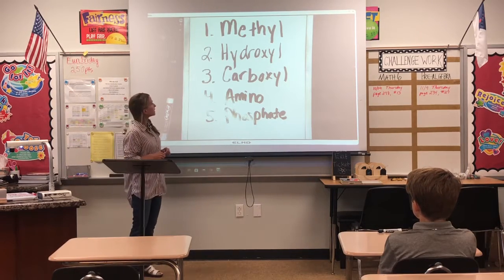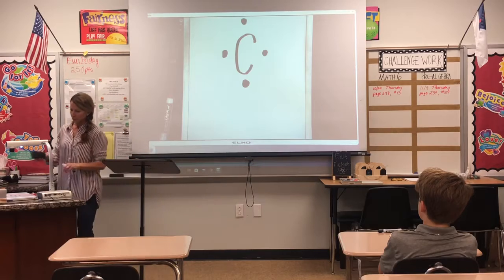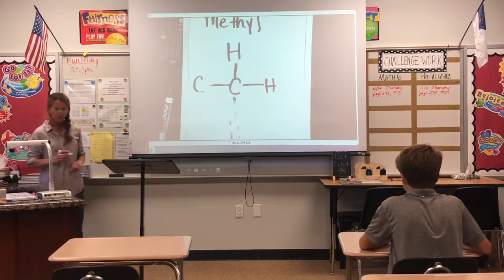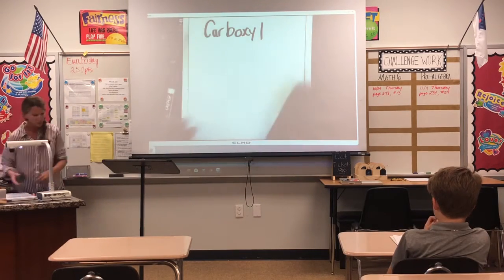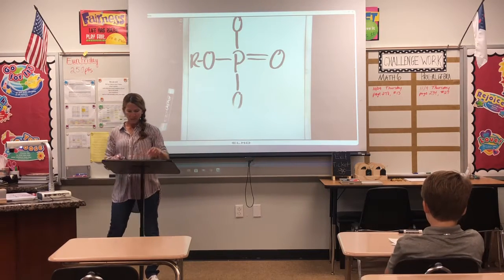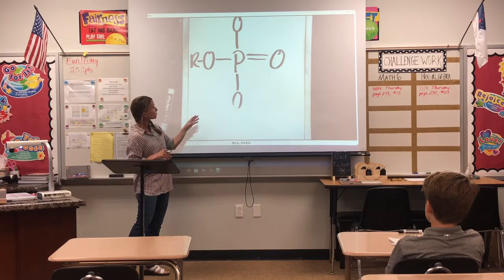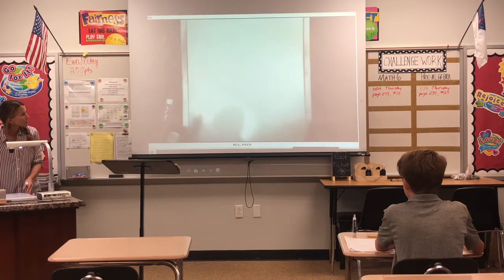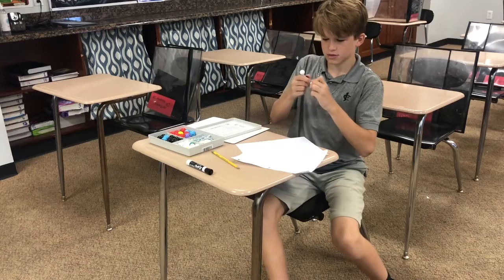Functional Groups Essential to Human Functioning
Practicum Lesson Plan 1